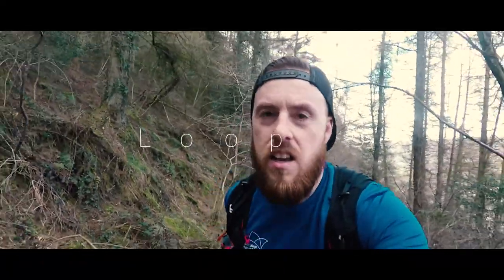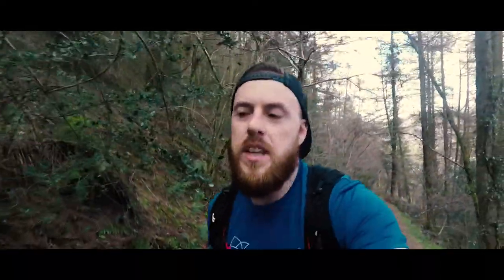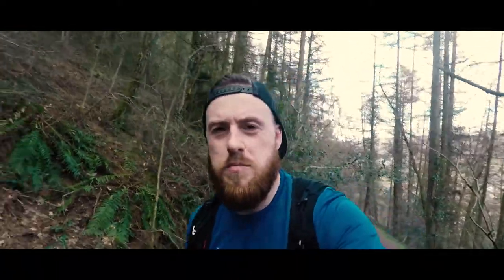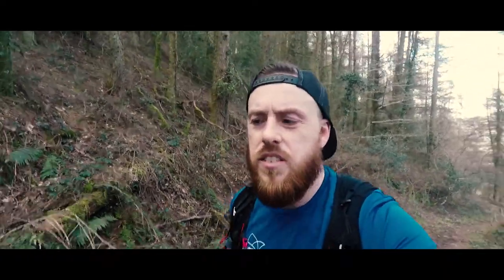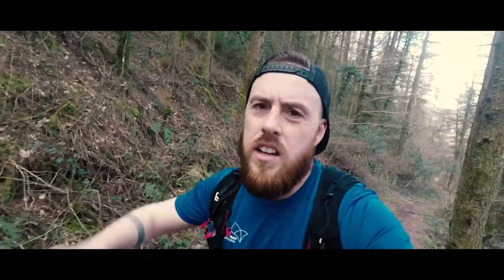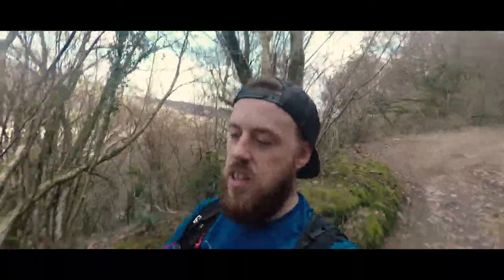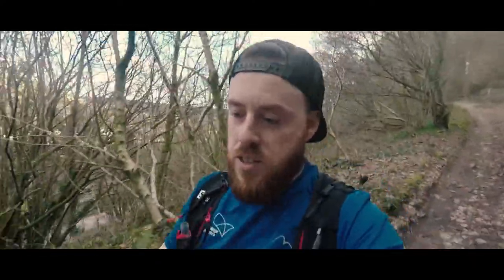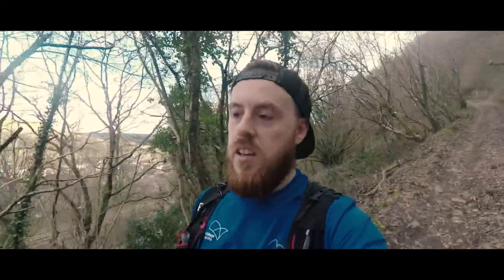Becoming an Ultra Runner | 017 | On the Elevation Train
Want to learn how I smash those steep climbs?

After spending 8 weeks out with an IT band Injury, I'm back running and training again.

Time for some hill repeats on the Llanbradach mountain in South Wales, on the weekend of the Barkley Marathon.

Welcome to my VLOG about Becoming an Ultra Runner.

I'm building up from Half Marathon distance races to my first 50k ultra marathon and eventually up to 100 mile race distances.

The vlog will cover all aspects of my ultra marathon training, such as training plans, running, gear, diet, and fitting that all around my busy work life.

I want to complete one of these races before my 40th birthday:

- UTMB
- Western States
- Hardrock 100

▶ Equipment: GoPro Hero 5, Feiyu Tech G5 Gimbal